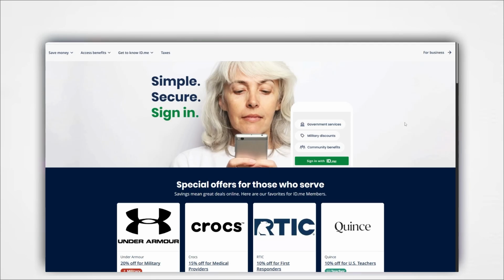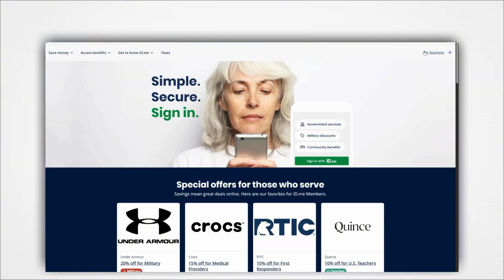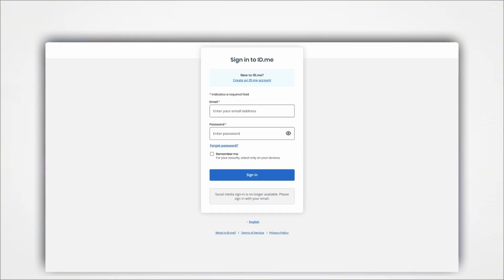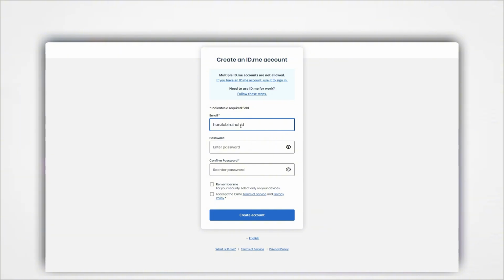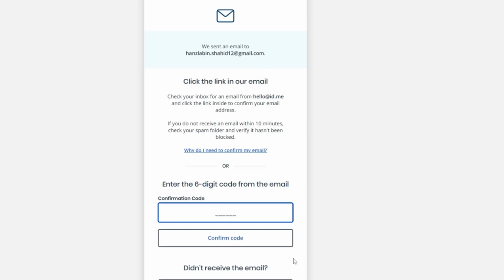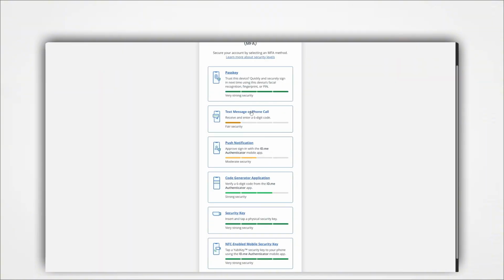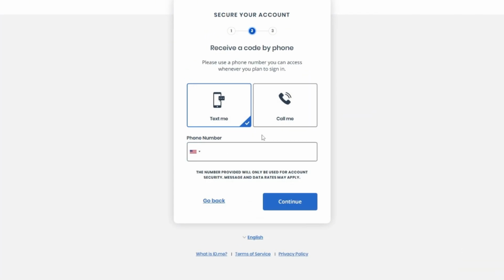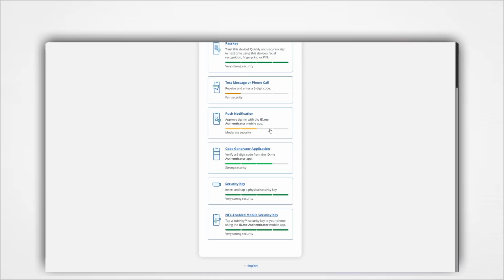How to Create an ID.me Account (2025) | Step-by-Step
In this 2025 step-by-step tutorial, you’ll learn how to create an ID.me account quickly and easily. ID.me is used by government services, IRS, VA, SSA, and other organizations for secure identity verification.

This video walks you through the complete sign-up process, including email verification, document upload, and identity confirmation — all from your phone or computer. Perfect for anyone setting up an account for taxes, benefits, or verification purposes.

✅ What You’ll Learn:

How to sign up for ID.me (2025 update)

Step-by-step account creation tutorial

Verify your identity on ID.me

Use ID.me for government & online services